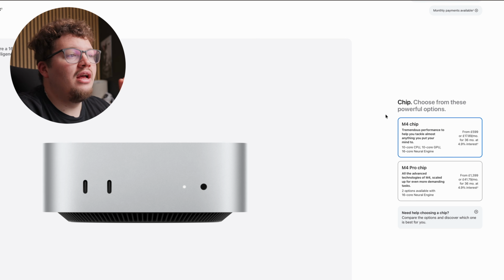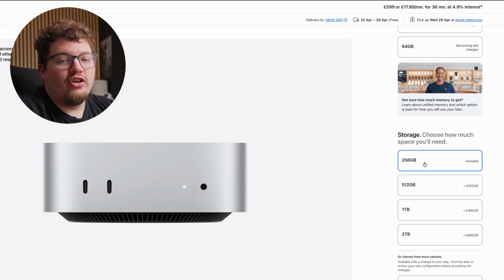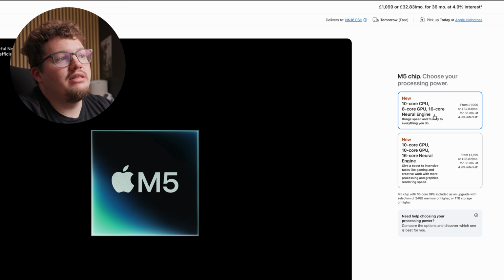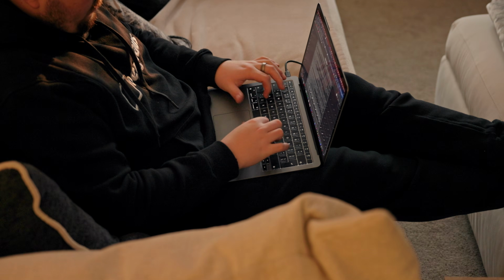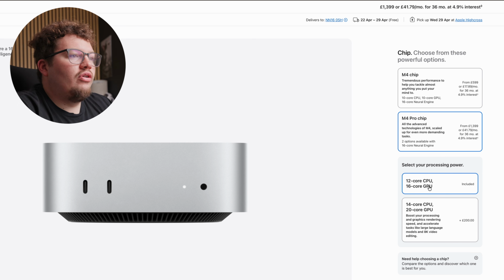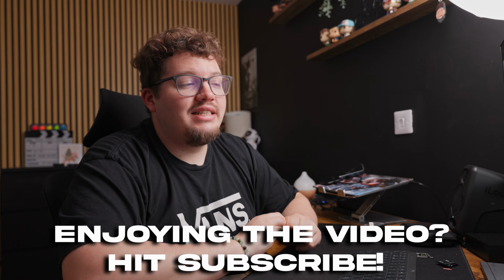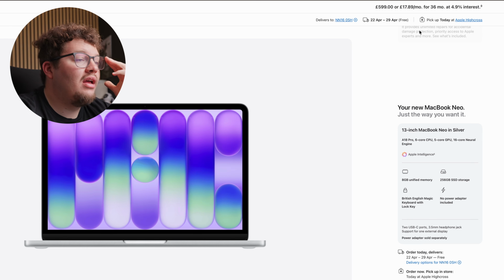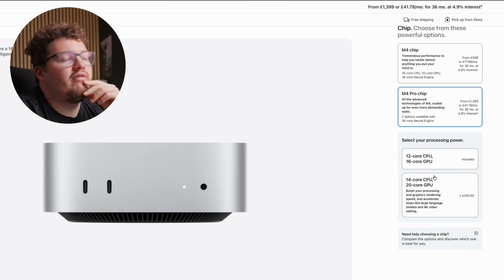Mac Mini VS M5 MacBook | Don't Choose Wrong!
Buying a new Mac in 2026? Would a Mac mini or a MacBook be better for you? MacBook Neo? M5 MacBook Air? M5 Pro MacBook Pro? Here's what I think.

Purchase my SMP Cine LUT Pack 1 here! 11 Creative LUTS for any camera!

Download FREE Rec.709 Conversion LUT for Canon and Sony by signing up to my email list here!